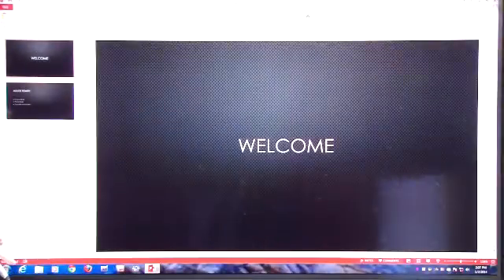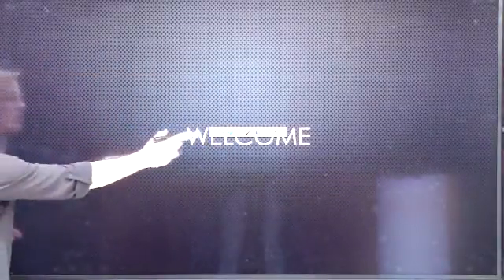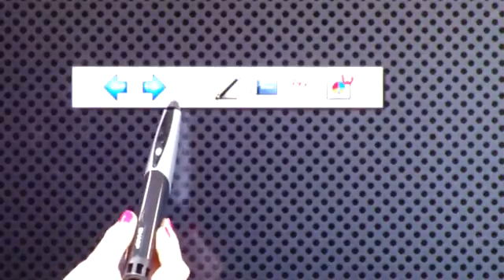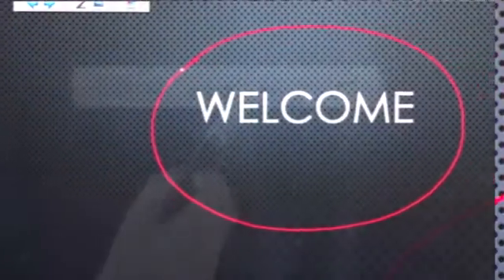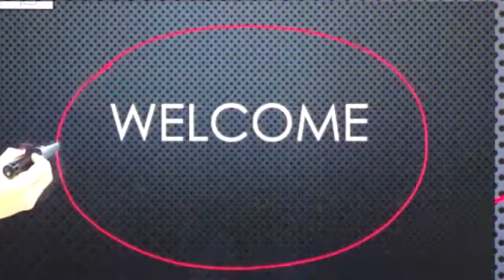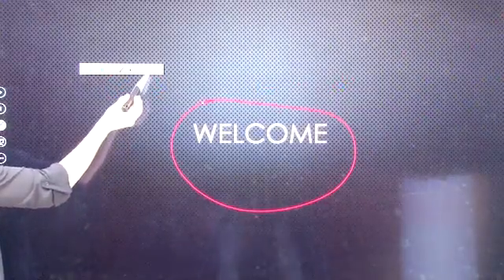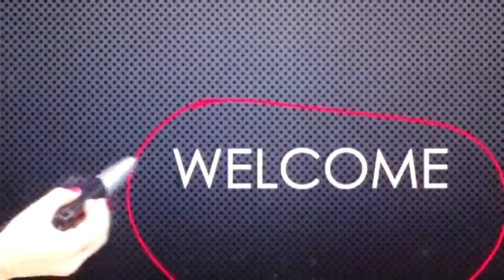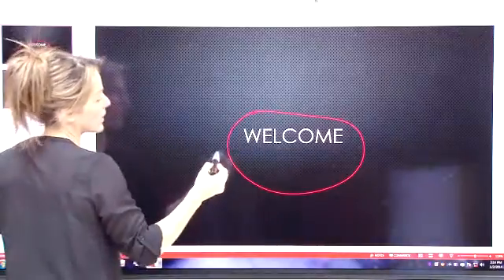PowerPoint for AQUOS BOARD® with Pen Software 2.8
Check out our demonstration on how to use the PowerPoint with AQUOS BOARD Pen Software 2.8